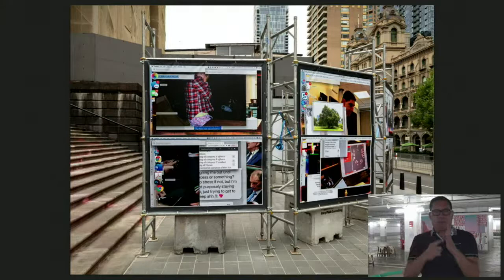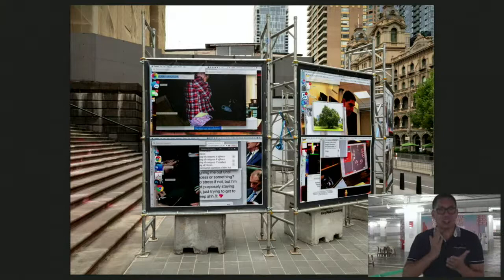PHOTO LIVE: Danica Chappell and Eliza Hutchison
Join PHOTO 2021 Artistic Director Elias Redstone and artists Danica Chappell and Eliza Hutchinson to discuss their commissioned work for the Festival. These artists blend the personal and the public in experimental and abstracted ways. In Eliza’s work, intimate family moments are intertwined with photojournalistic imagery made as a Photographer in Residence at the Parliament of Victoria. Danica creates photographs from slow, thoughtful exchanges between matter and process in her darkroom studio. Gestural, bodily movements create private performances as the artist’s hand constructs geometric expressions and slippages of form. Modes of communication, ritual and resistance are merged in these artist’s work.